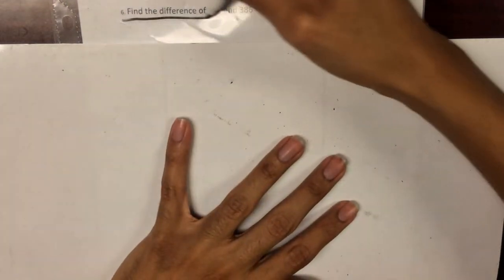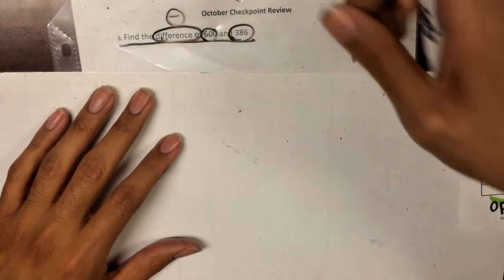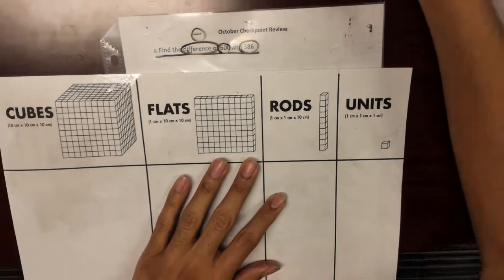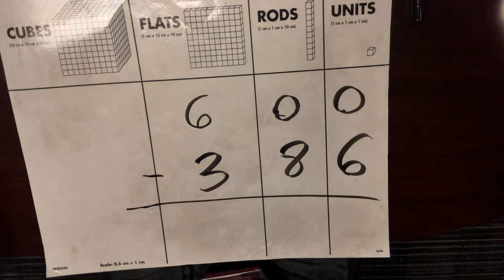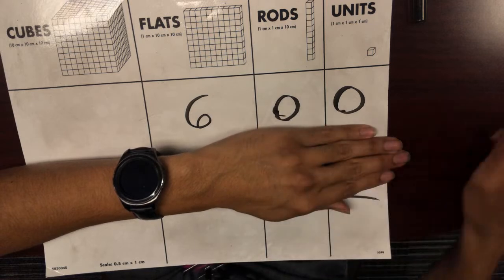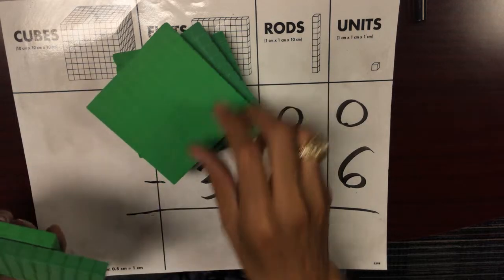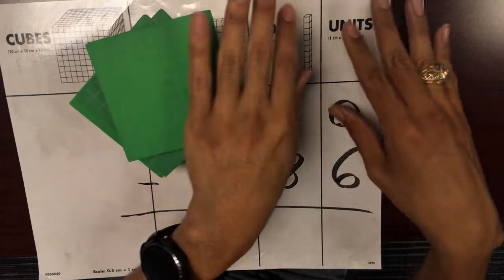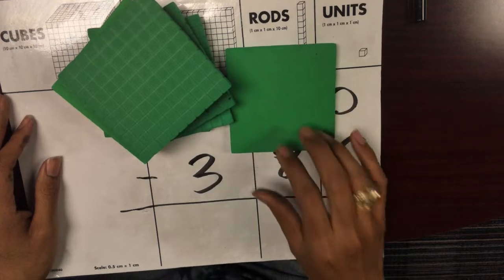October Review 6